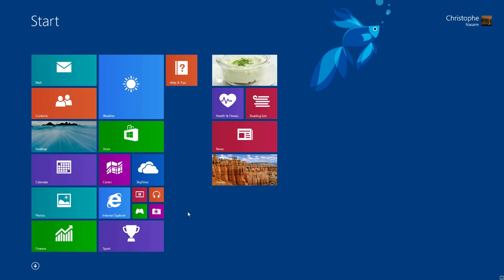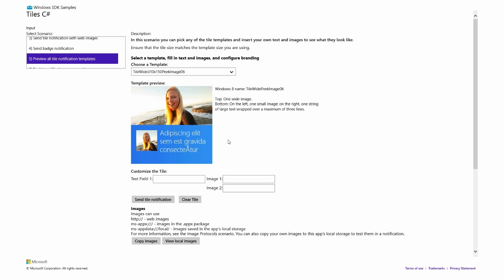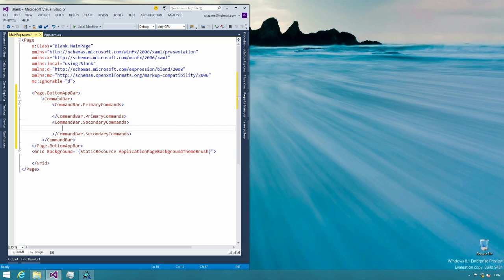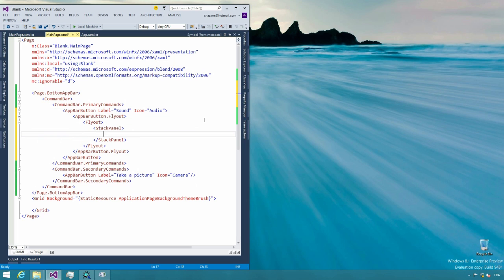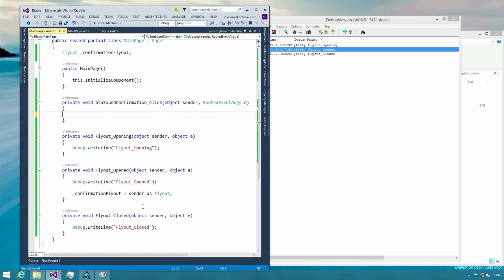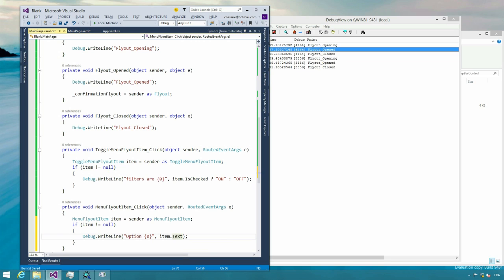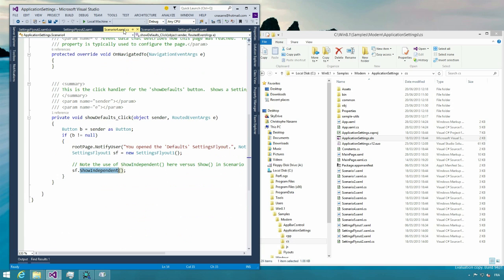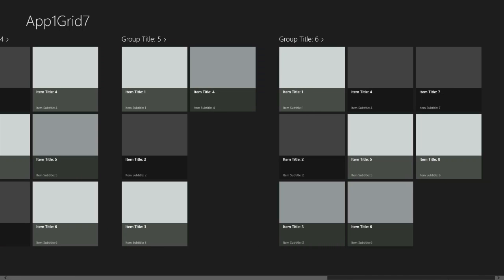What's New in Windows 8.1 for Developers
Live from San Francisco, Microsoft Premier Field Engineers Robert Evans and Christophe Nasarre are presenting demos and code for some of the exciting new features from a unique developer perspective. You will see the impact of the new tiles size in your manifest and their support for live tiles. Next, you will discover how to integrate the new DatePicker, TimePicker, CommandBar, SettingsFlyout in your code. Don't miss the XAML to bitmap rendering demo!

In addition, the different steps to retarget your App for Windows 8.1 are detailed with great tricks to support the new resize behaviour compared to the Windows 8 snapped mode.

Last but not least, you will be able to dig into the list of new WinRT API thanks to the WinmdDiff tool.